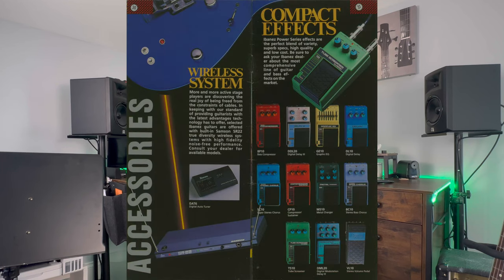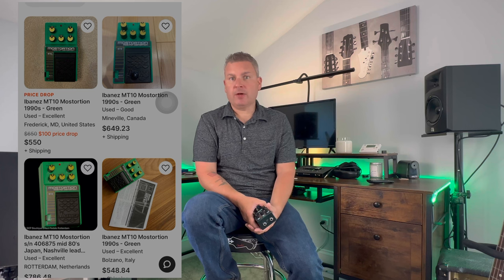The WAMPLER MOFETTA is a BEAST of a Distortion pedal!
📣APPOLOGIES- The unboxing Audio Got Cut out, as Well as me Explaining to Tom Hanks Who Brian Wampler Is.
🔻Brian Wampler Has Done It Again!!! The @wampler_pedals  Mofetta is an awesome take on the Ibanez Mostortion Pedal from their Power Pedal Series. If you've seen Mostrotions lately on Reverb.com you'll notice they are going for a pretty penny. Hopefully you enjoy the video and the rubbish guitar.

Referenced/Relevant Video(s):
OTHER VIDEOS FROM BETTER MUSICIANS(Mentioned in Video)

Links of Interest:
🔹Gear We Use For Filming Videos

⏰TIMESTAMPS⏰
0:00 Intro
0:20 Unboxing
0:53 Inside Peak
2:15 Intro To Brian Wampler
3:05 The Ibanez Mostrtion
4:16 Clean For Reference
4:25 Pedal Run Through
10:15 Conclusion